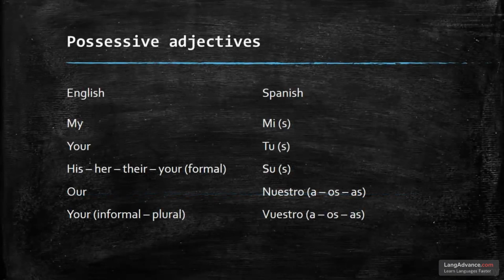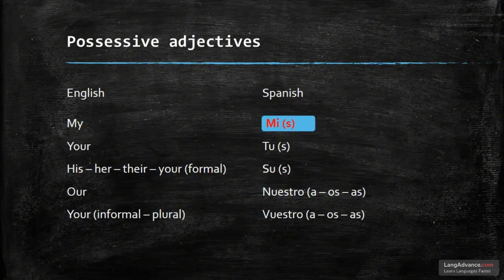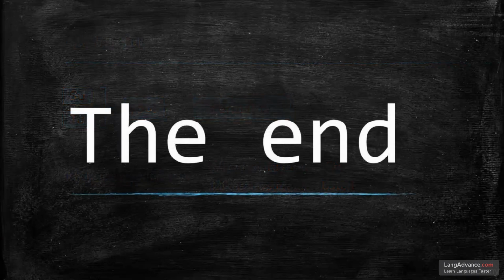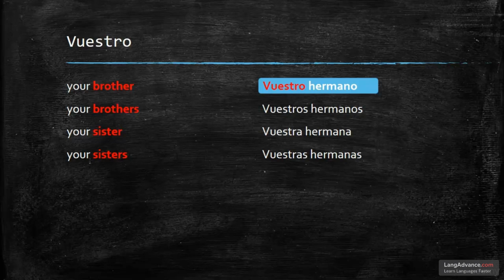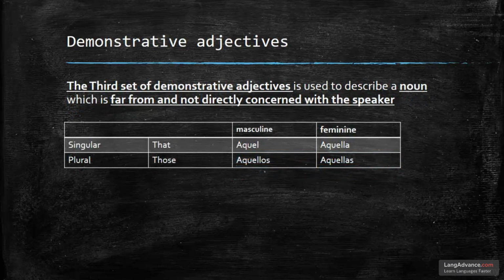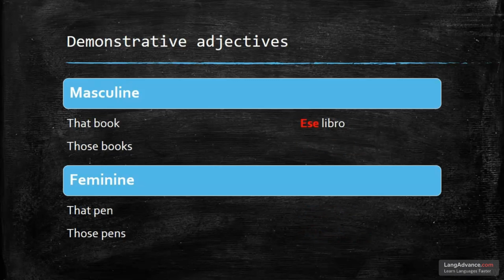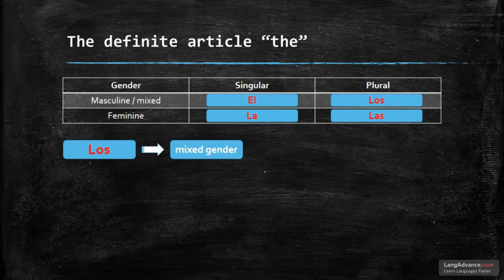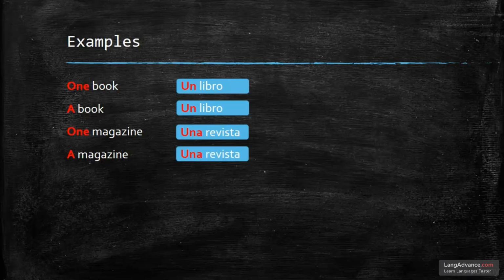Spanish Grammar Made Easy – Complete Course for Absolute Beginners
🎯 Learn Spanish fast with 100+ Premium Courses (A1–C2) – Lifetime Access!